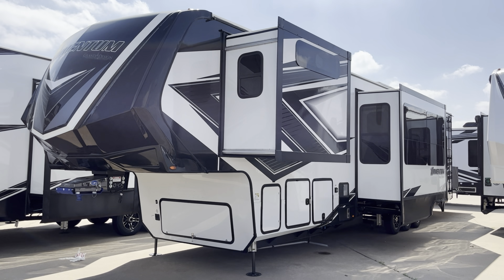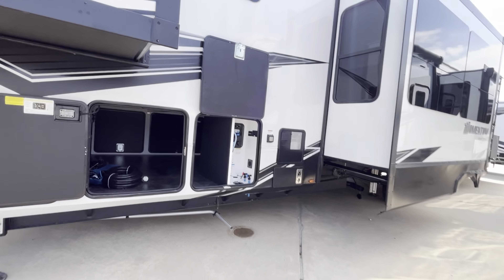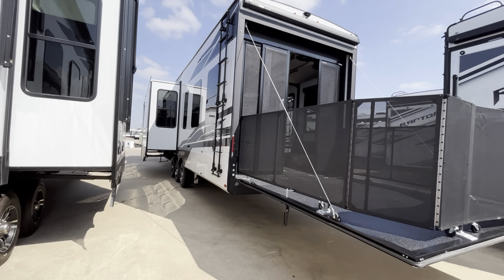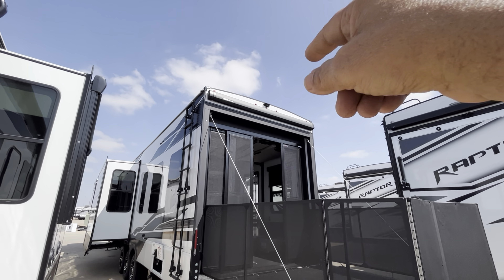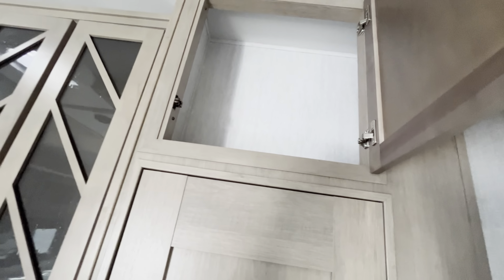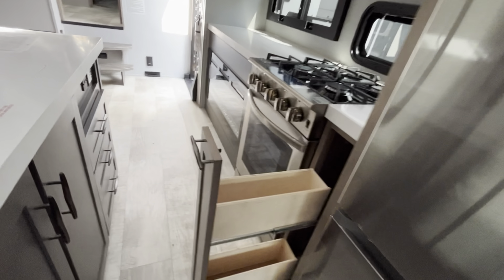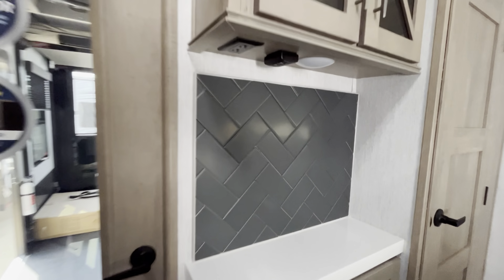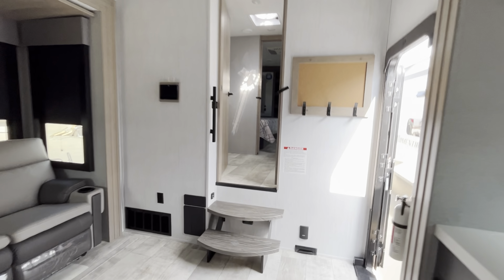2023 Grand Design Momentum 410TH Luxury 5th Wheel Toy Hauler